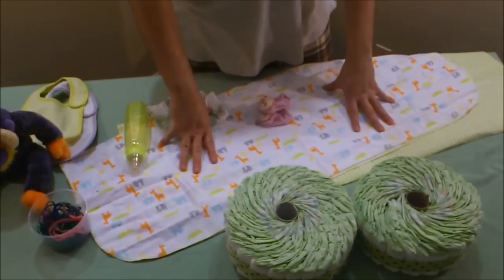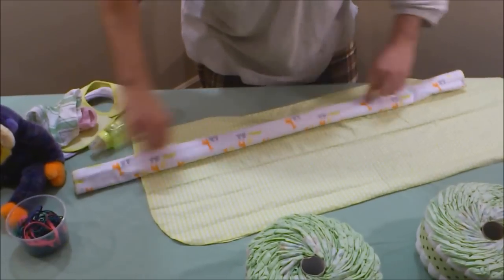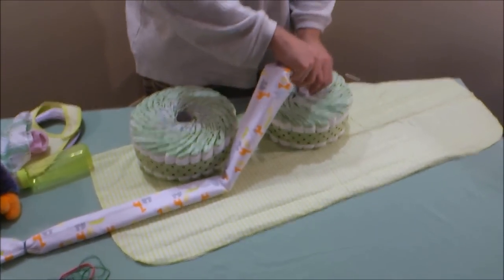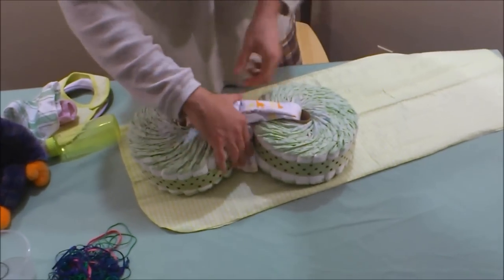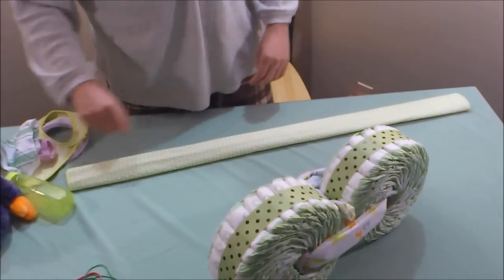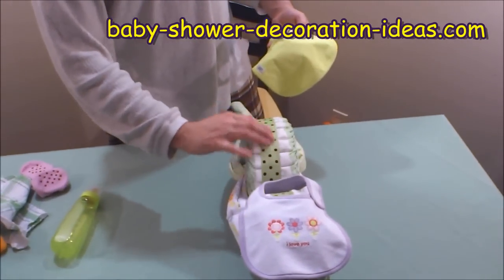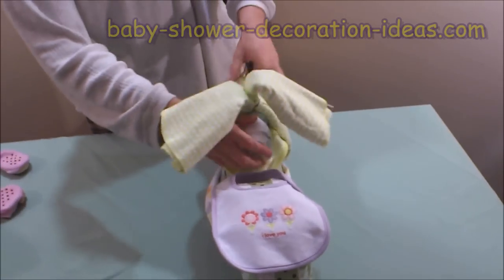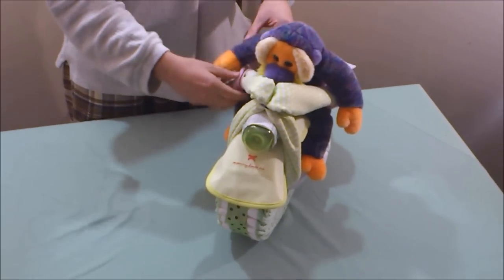Motorcycle Diaper Cake Guide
- Easy to follow diaper wheel video guides for free, ENJOY!